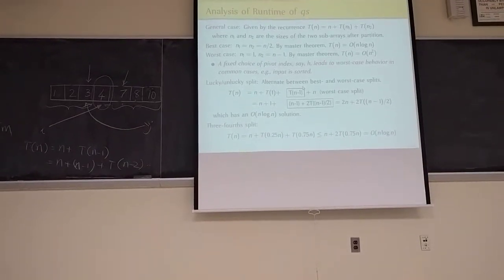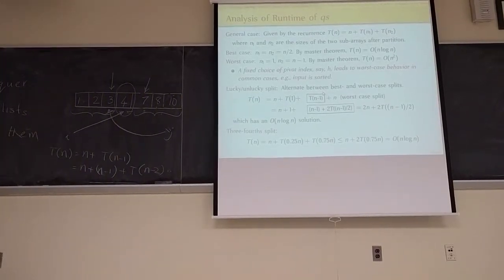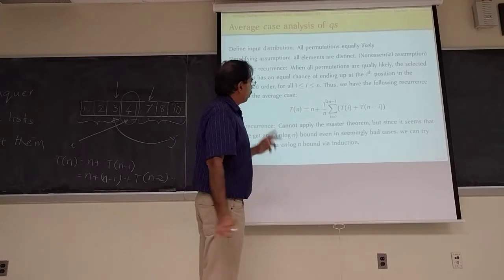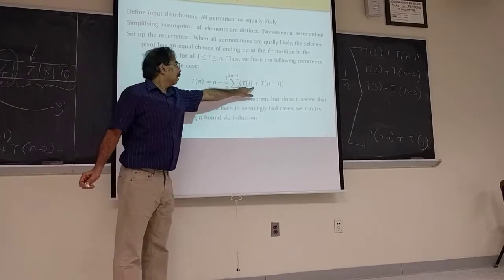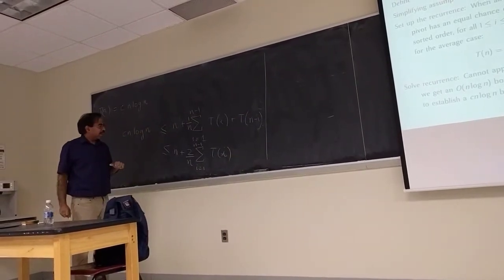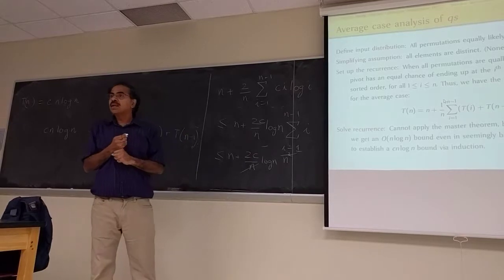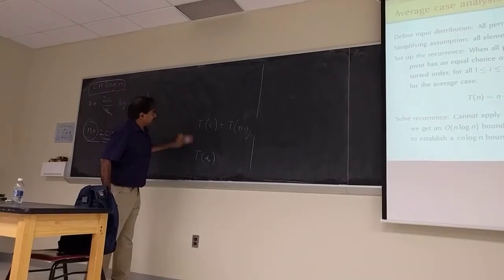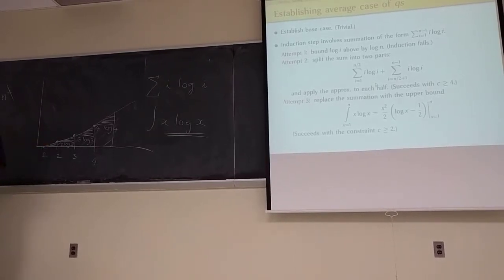Sep 7: Quick sort analysis